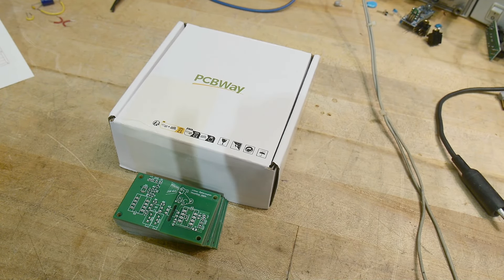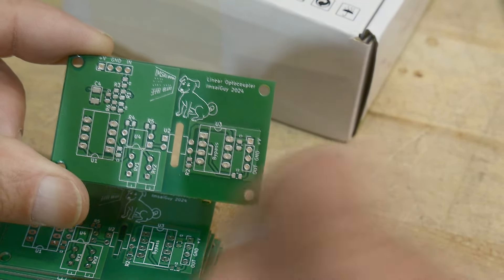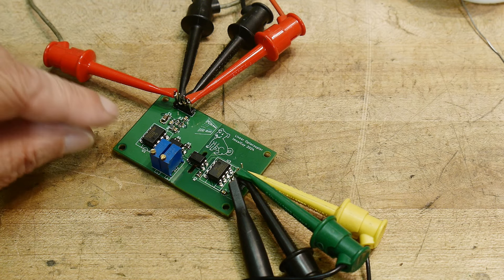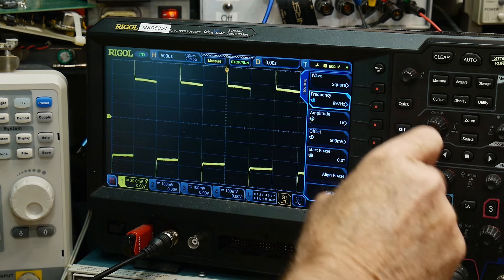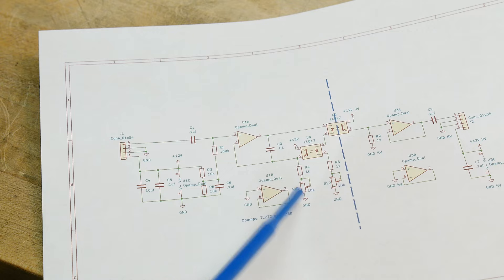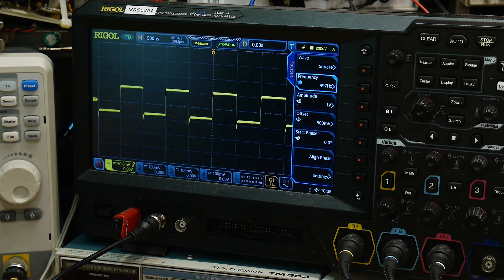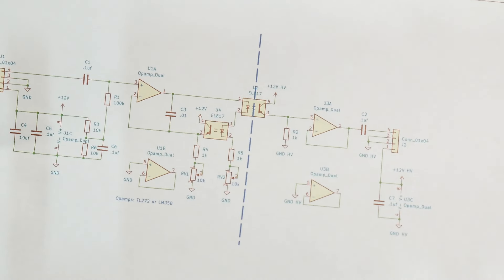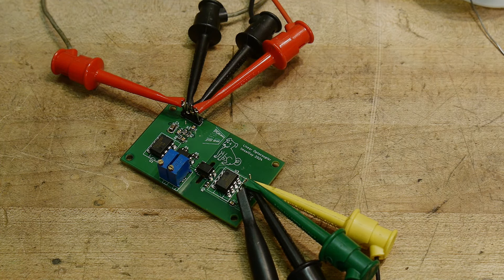#1851 Linear Optocoupler (part 3 of 3)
Episode 1851
It works and you too can get one: